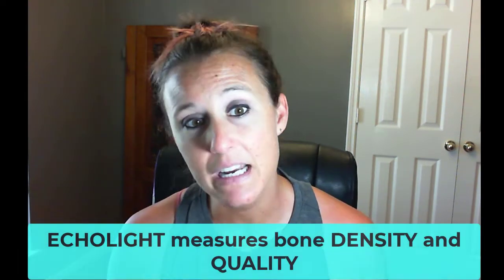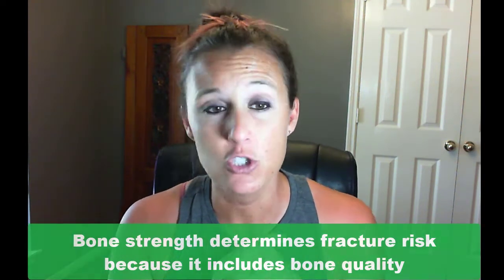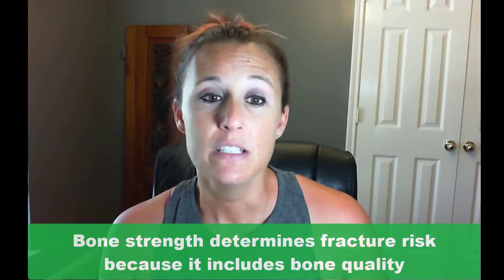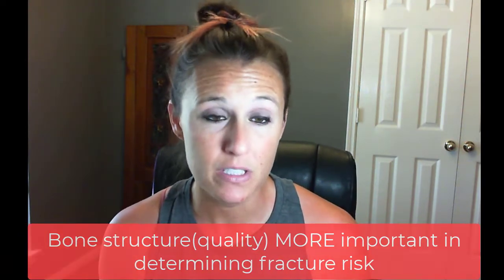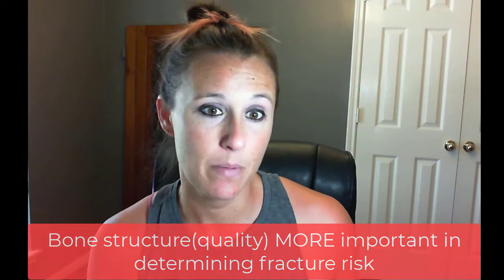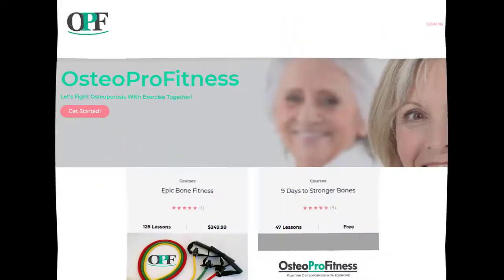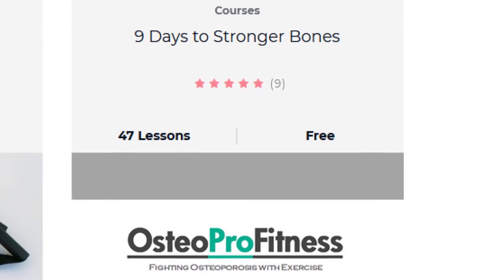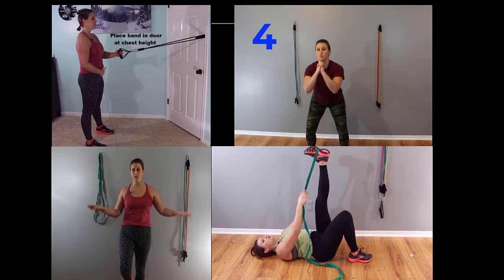Does the DEXA measure BONE STRENGTH?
Learn about what BONE STRENGTH actually entails and what truly is important to fracture risk!  Also learn what the DEXA does and does NOT measure when it comes to bone strength!